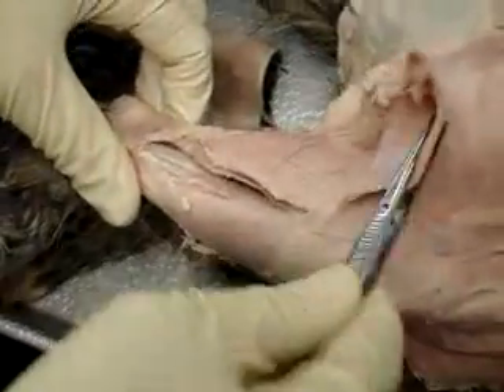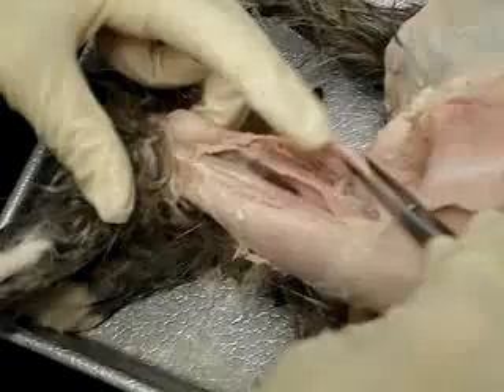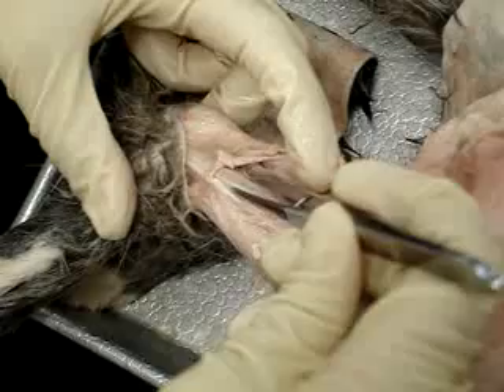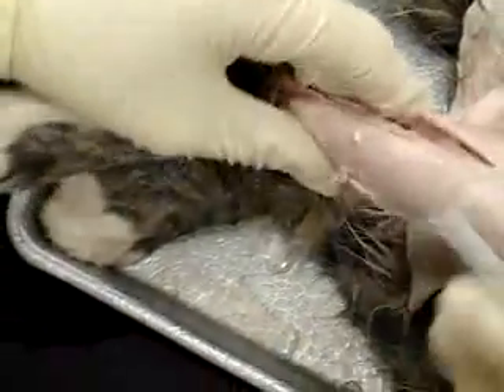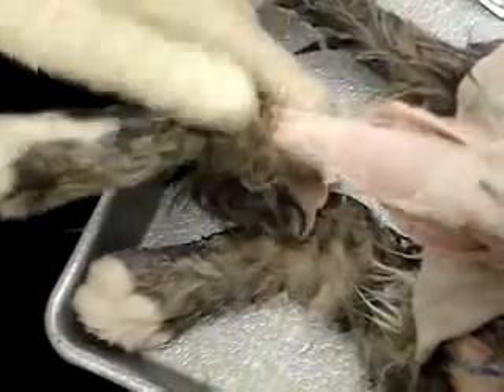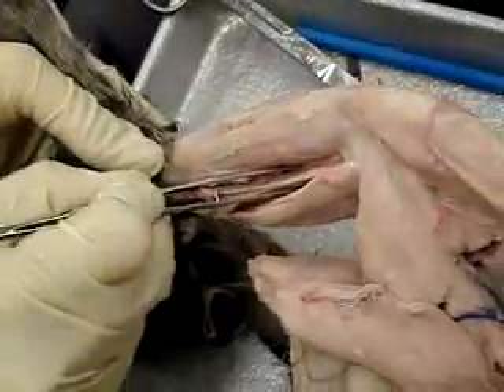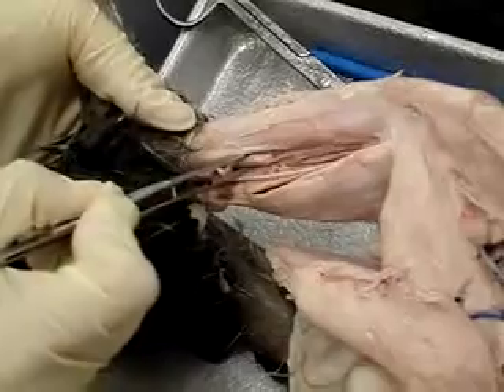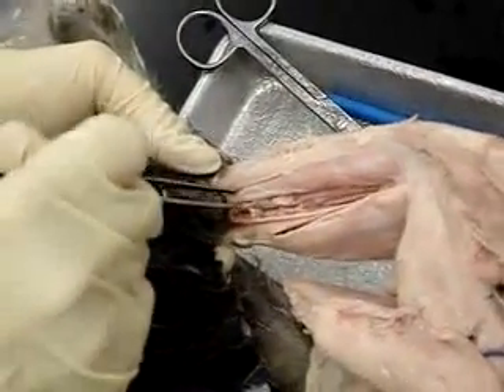cat dissection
leg